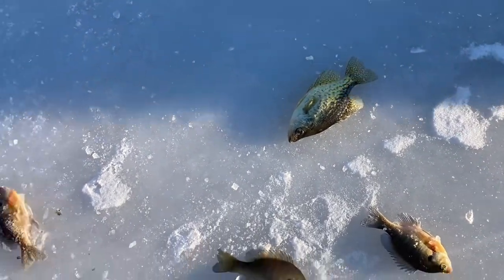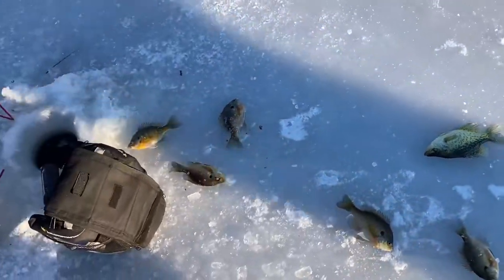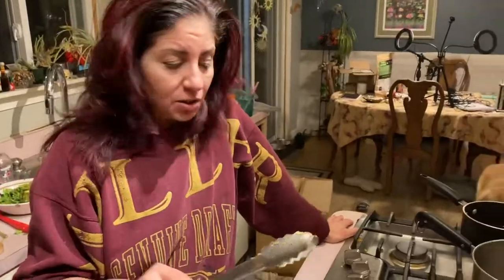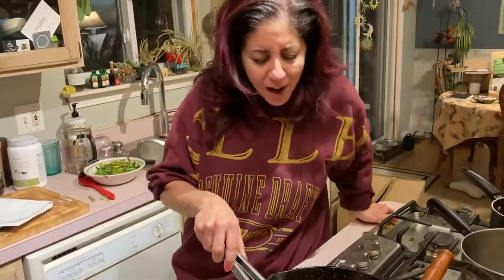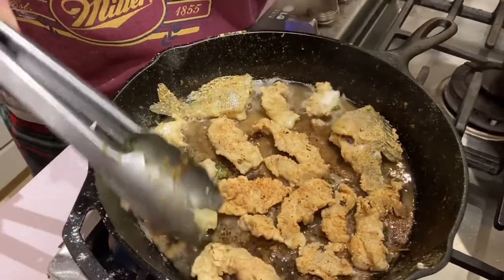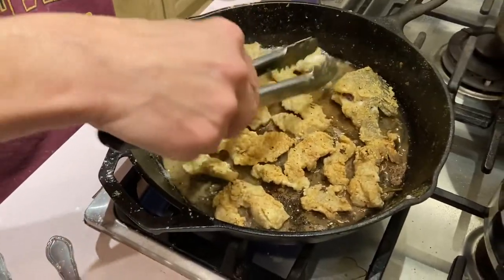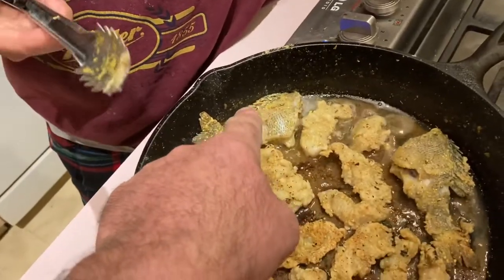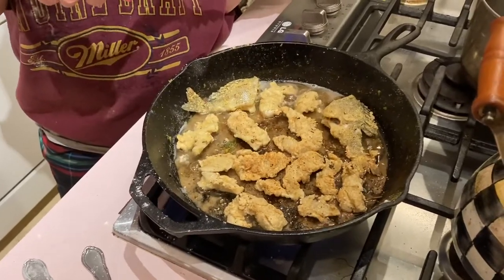Ice Fishing - sunfish- fillet or scale?